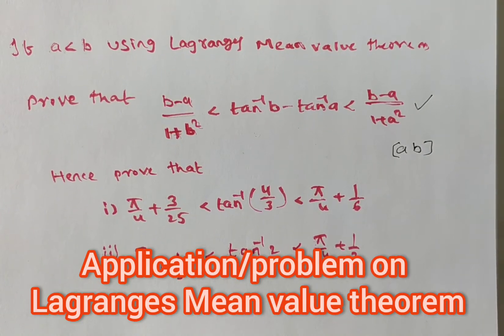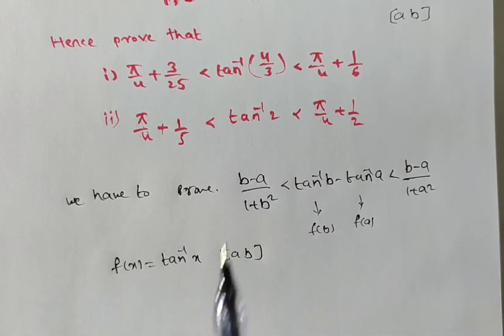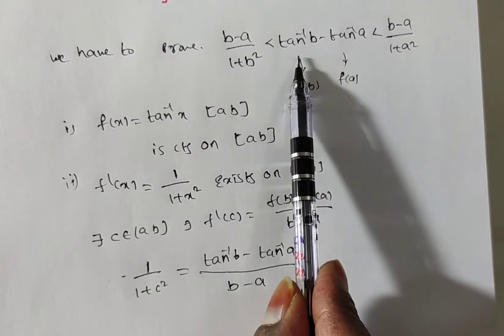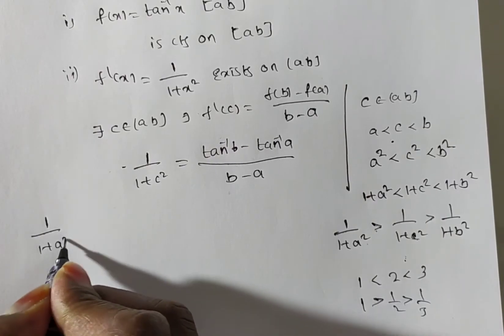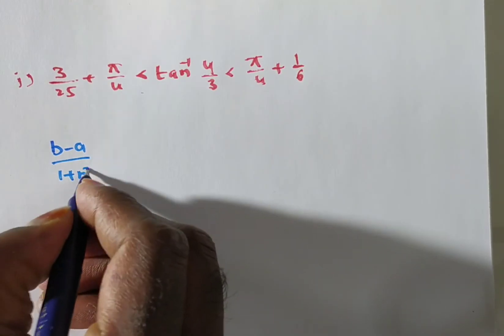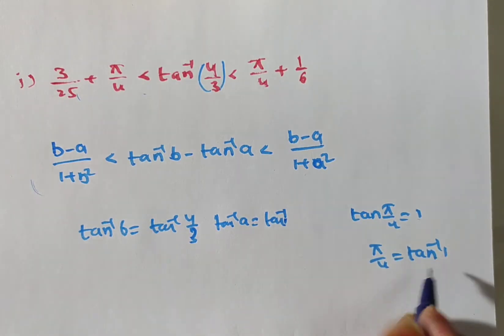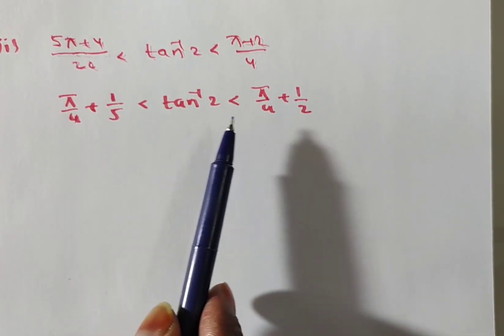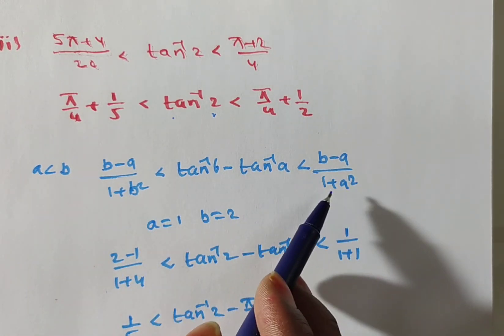Problems on Lagrange's Mean Value Theorem/LMVT/First Mean Value Theorem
TEAM Education
  • 3 hours ago

In this video we are discussing Lagrange's Mean Value Theorem, and its application , this topic we are chosen from differential calculus